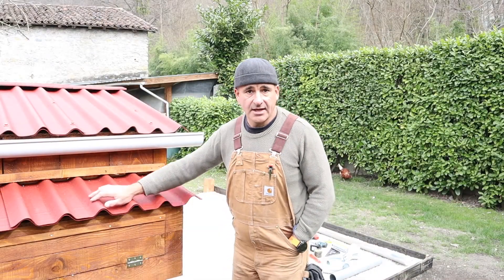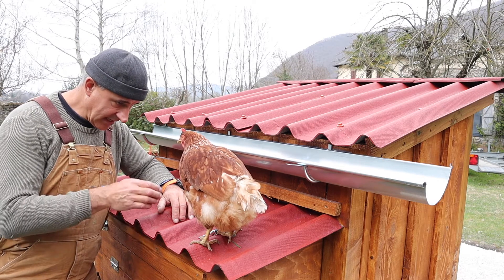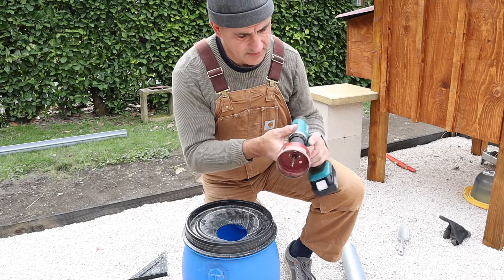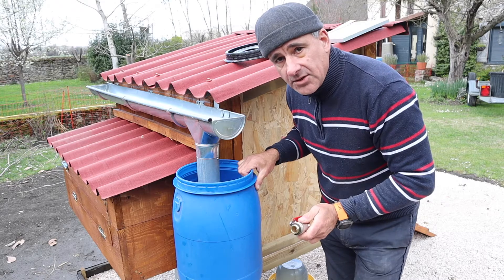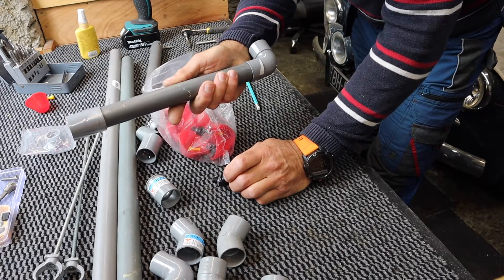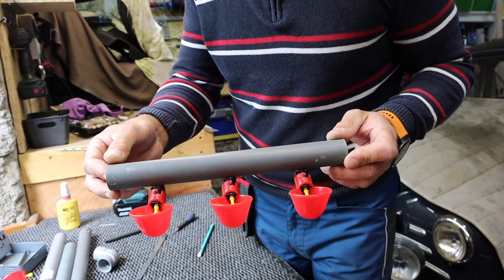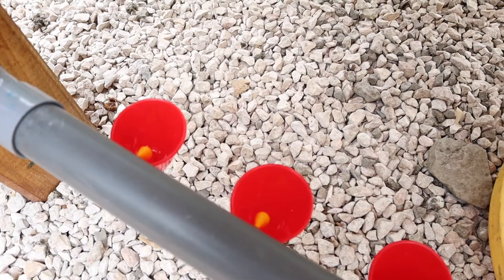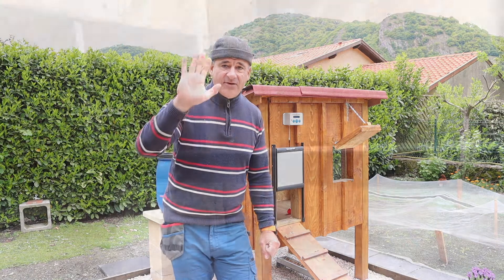Chicken Watering System | Simple & Automatic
The Chicken watering system is the final part of our Chicken Coop Build series.  This auto water feeder takes the rain water collected from the roof and pushes it to the small water cups underneath the coop and also inside the coop using only gravity.

We work on the Zinc guttering for the recuperation of the rain water  feeding a water barrel and onto the pipe system for the water feeder cups.

--- Related Content ---

-- LINKS --

► ChickenGuard system
► Water feeder cups

The latest project in creating our Container House Homestead here in the French Pyrenees.  Ian & Julie are sharing their experiences as they venture into their new homesteading project as well as embarking on a brand new Shipping Container Home build.

They are future proof "prepping" for their retirement.

Also click on the little bell for future updates and to help us grow